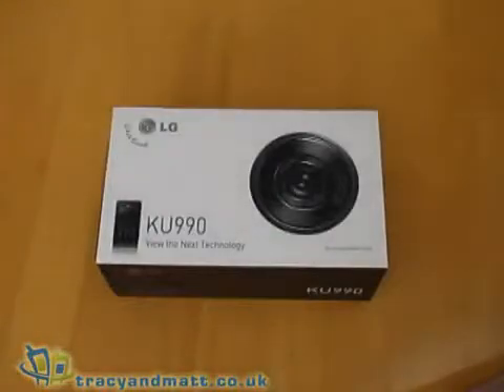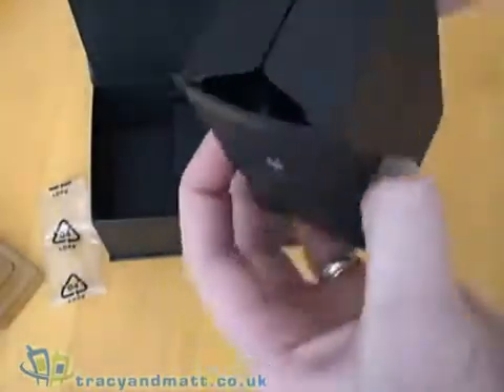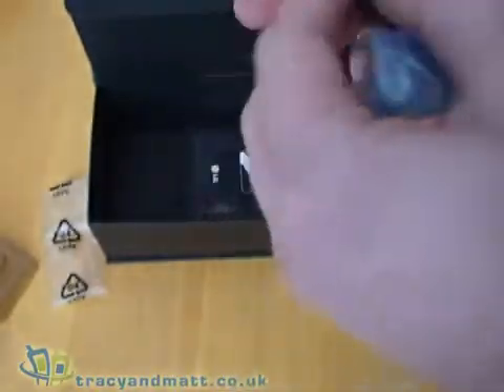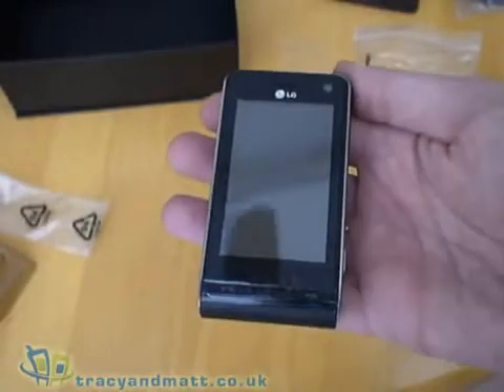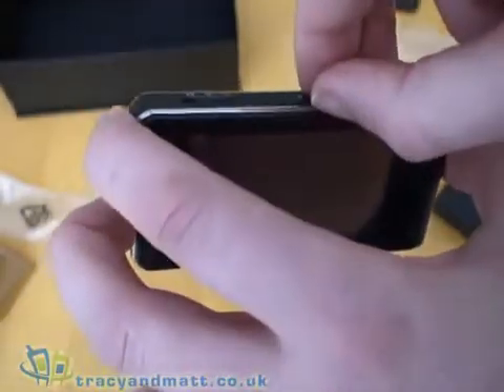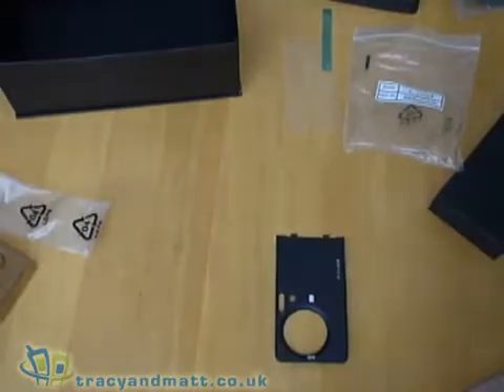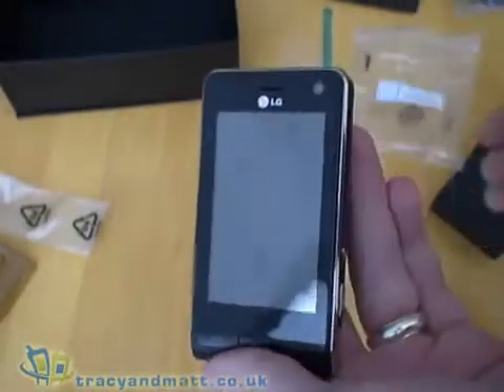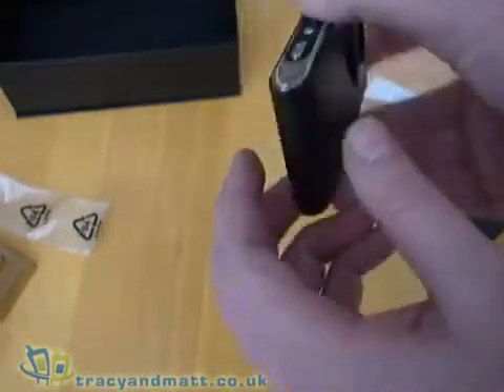LG Viewty KU990 unboxed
In a nutshell: We still love the Viewty! Combining a touchscreen user interface with plenty of technology, the Viewty ticks nearly all the boxes: 5 megapixel camera, 3G video calling, MP3 player, FM radio and HSDPA for broadband internet speeds and bags of memory. Available in black, silver, purple & pink.